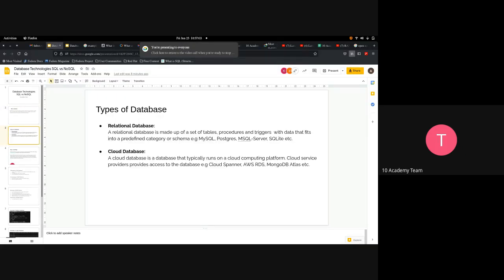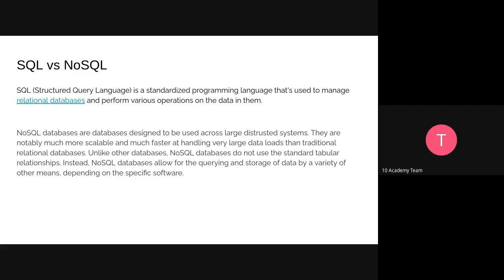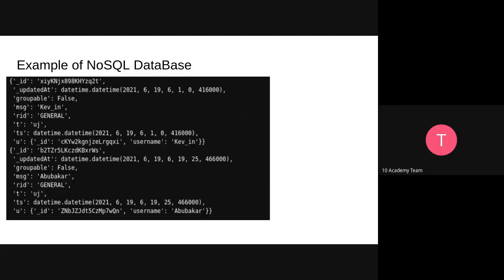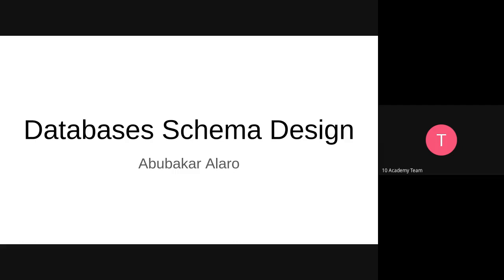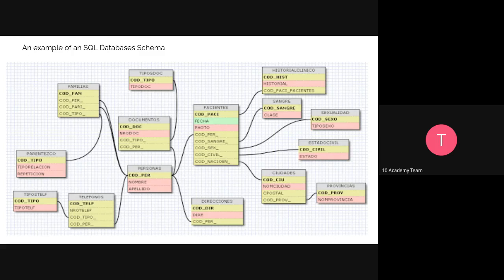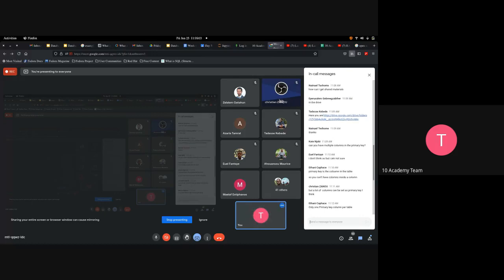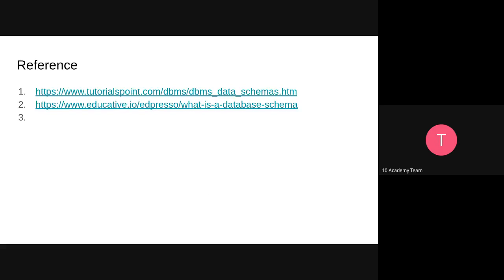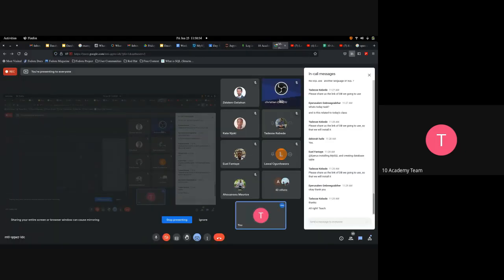Batch 4 | Week 0 | Day 5 Morning